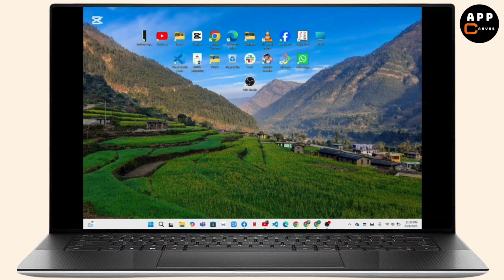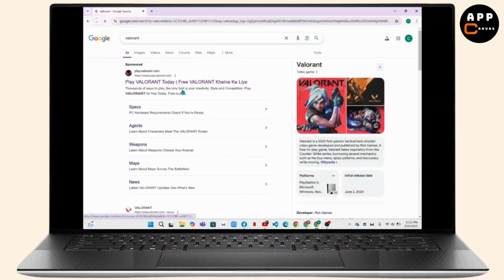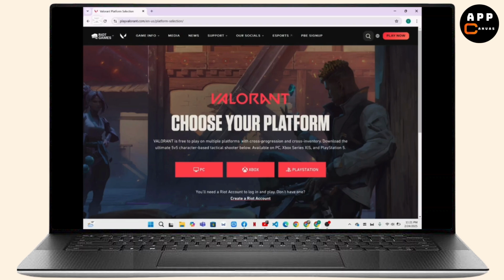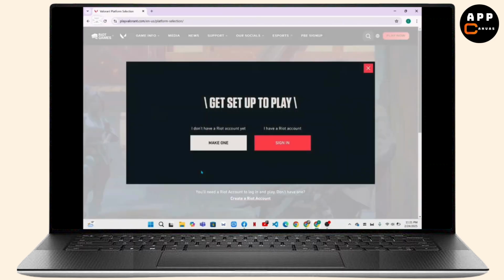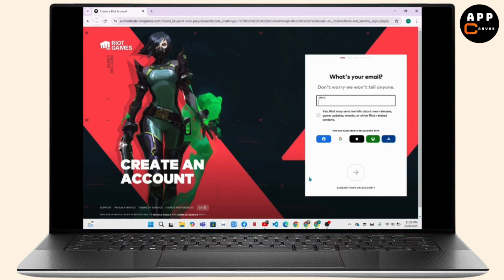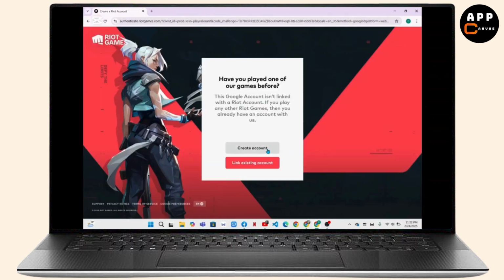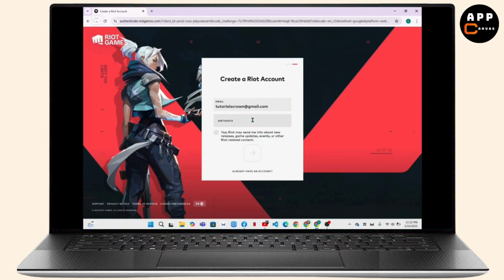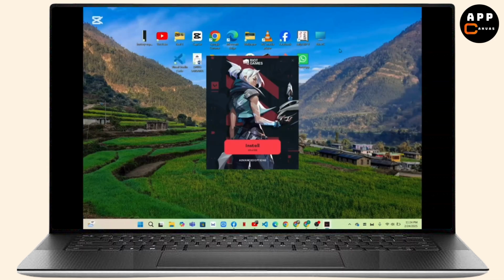How to Download Valorant on PC or Laptop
Learn how to easily download Valorant on your PC or laptop in this step-by-step guide! Whether you're setting up the game for the first time or looking to reinstall, this tutorial covers everything you need to get Valorant running on your computer.

In this video, you'll discover how to download and install Valorant on both Windows 10 and other versions of PC or laptop. We walk you through the process from downloading the game for free to installing it with ease.

0:20 Step 1: Downloading Valorant on Your PC or Laptop
0:45 Step 2: Installing Valorant
1:15 Step 3: Launching Valorant and Getting Started

how to download valorant on pc
how to install valorant on pc